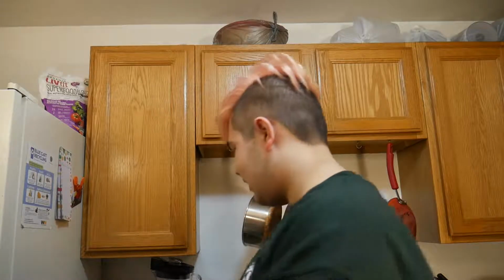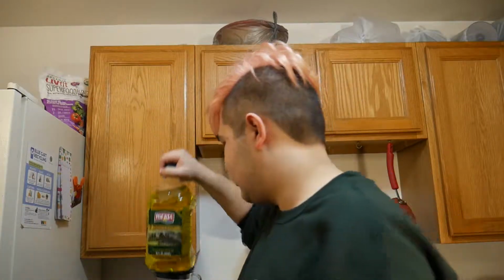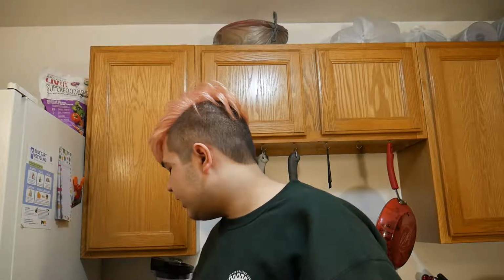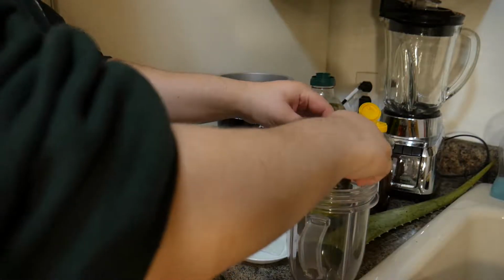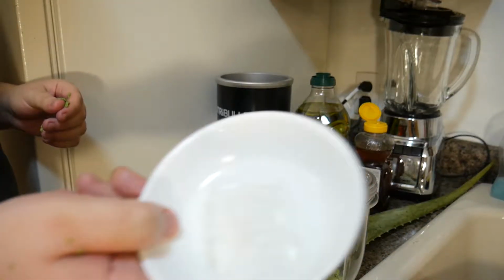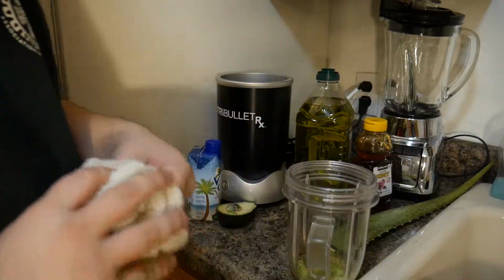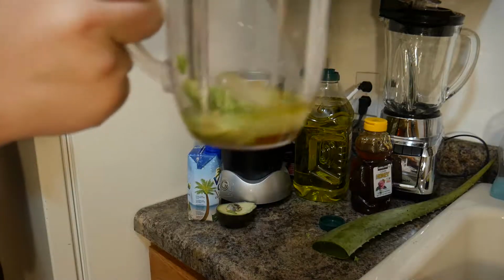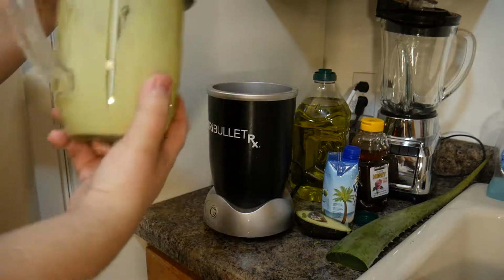Hair Mask for Bleached/Color Treated Hair